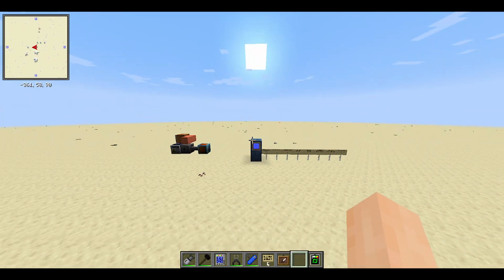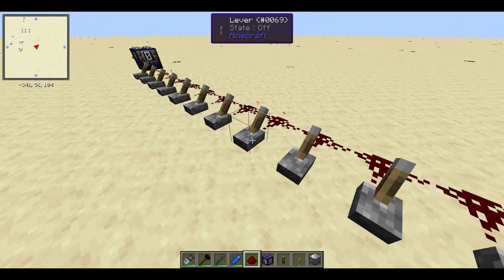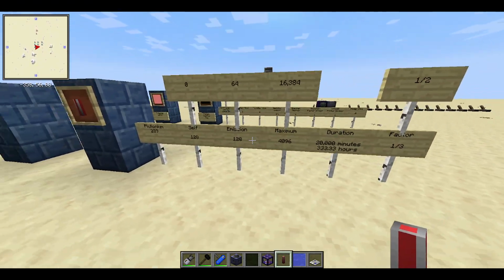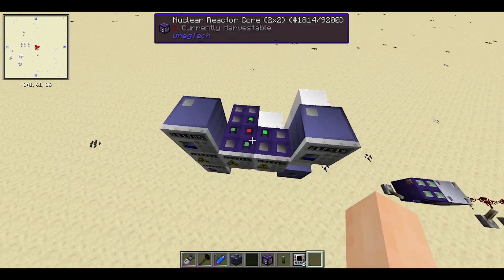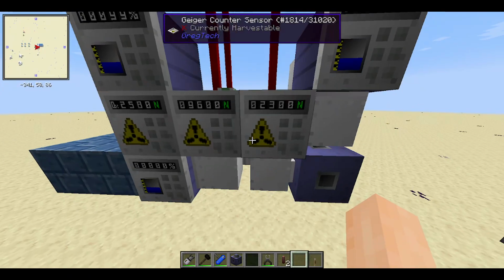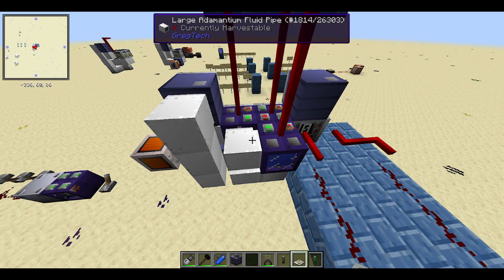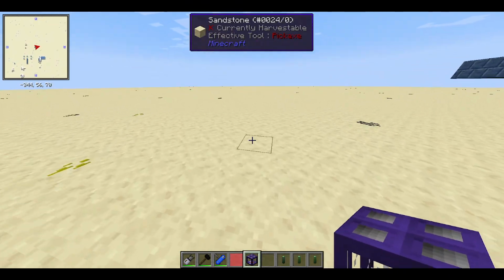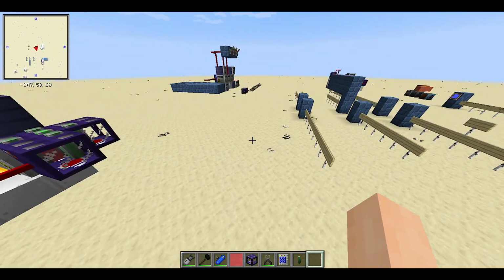Gregtech 6 Fission Tutorial - Part 3 - Molten Thorium Salt and Burner Reactors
In this video we go over what Molten Thorium Salt is and how to use it in a reactor, and we go over what burner reactors are and how to build them

00:00 - Intro
00:47 - Molten Thorium Salt Explanation
04:57 - Advanced Reactor Control Mechanism
8:41 - Molten Thorium Salt Reactor Build
27:38 - Breeder Reactors - Final Notes
30:35 - Burner Reactor Explanation
34:43 - Tritiated Water and Burner Reactor Build
41:43 - Recap